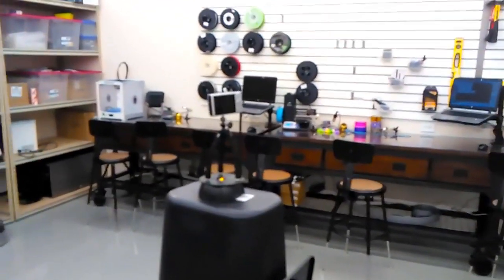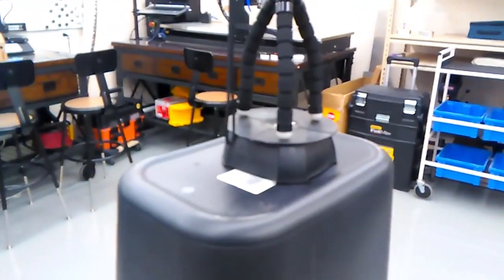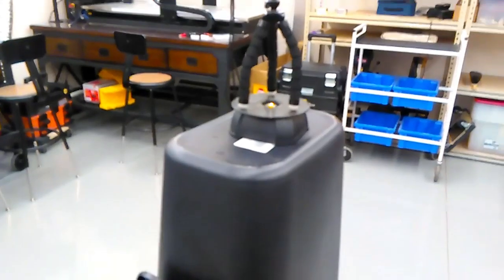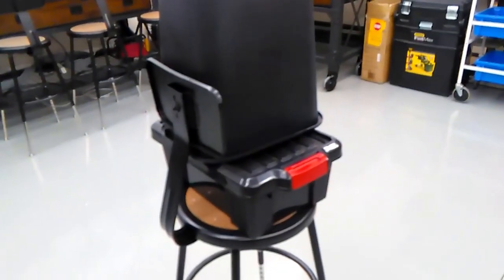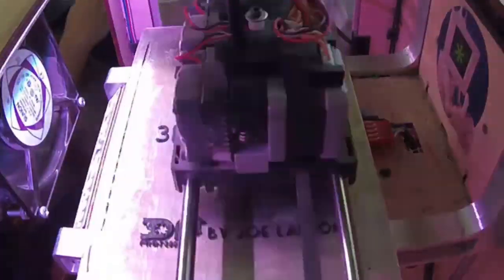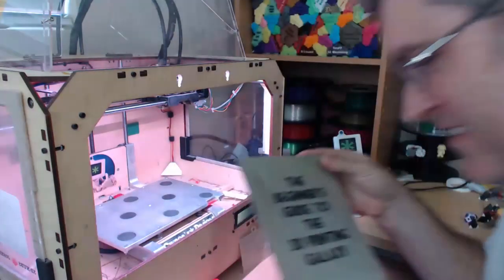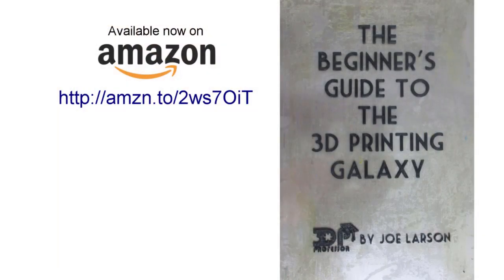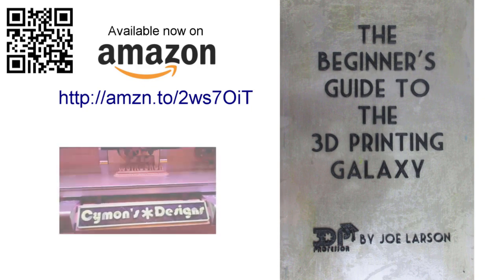Behind the Scenes of my Makerspace Intro video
Sometimes, getting the output you want takes getting the right tools, and sometimes it involves making due with what you can find. When is the right time to do one or the other? What do you want to accomplish this year?